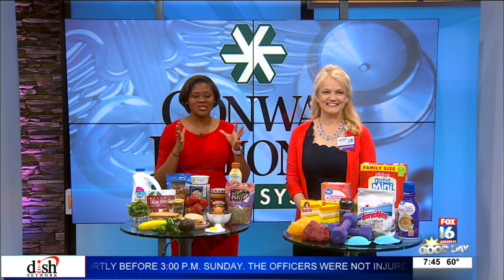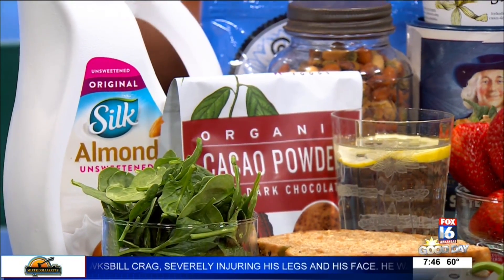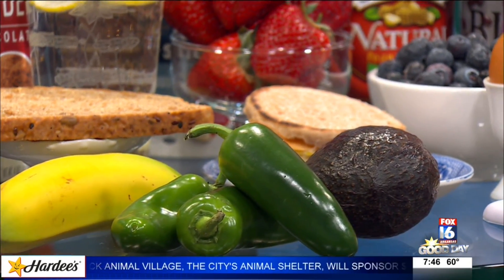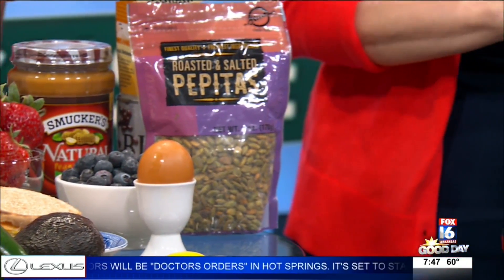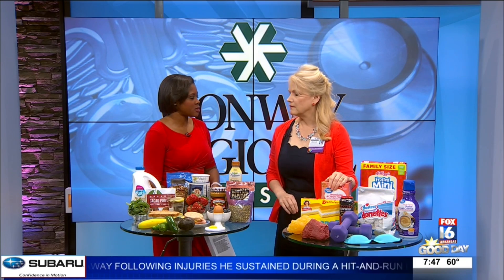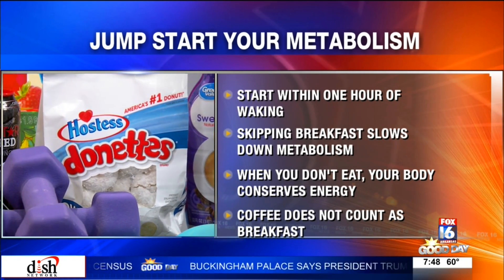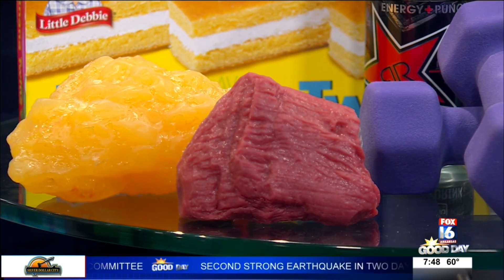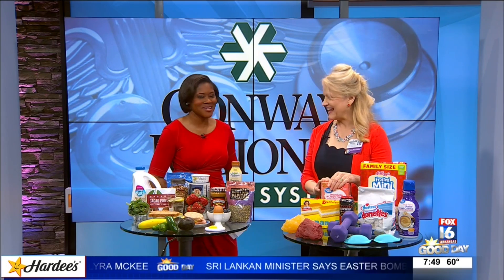Ways to jump start your metabolism with Conway Regional Health Center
Many of us try to eat healthier and stay active to either lose weight or maintain a healthy lifestyle, but some of our daily habits could be working AGAINST our metabolism.